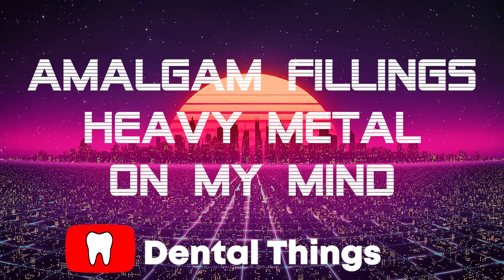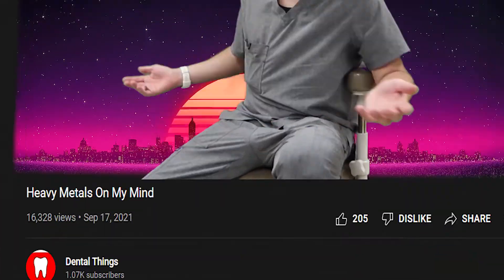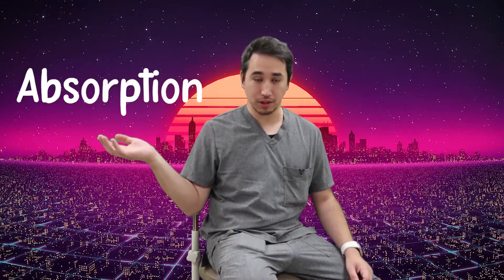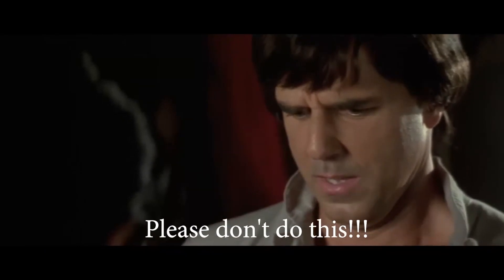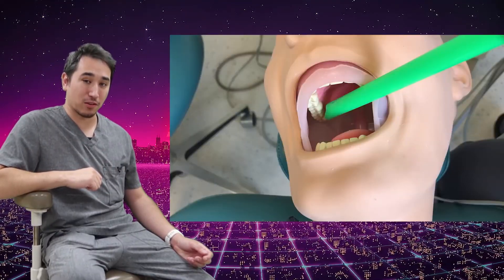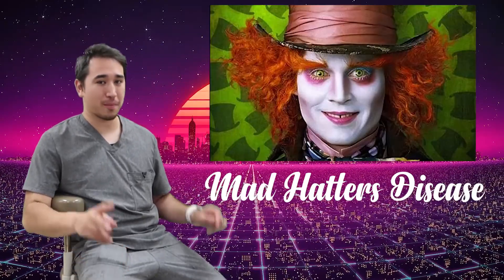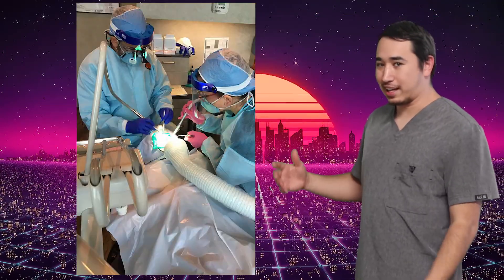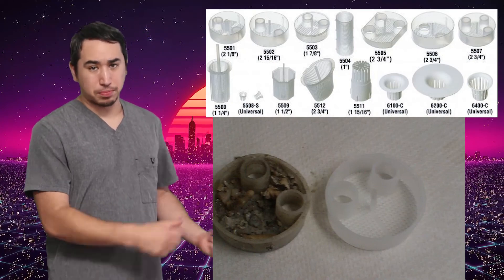Amalgam Dental Fillings - Metal On My Mind - Mercury Problems?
JJJreact
What is going on with those amalgam silver fillings in your mouth? Everyone talks bad about them being there but what is the issue? Here we go into the mercury content that lies beneath, what it does, and how we control its escape into the community.